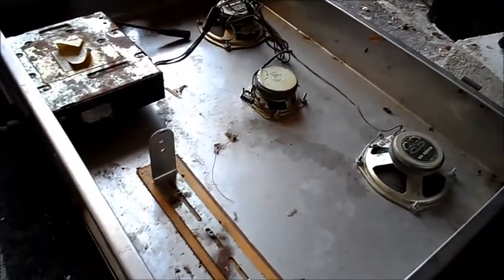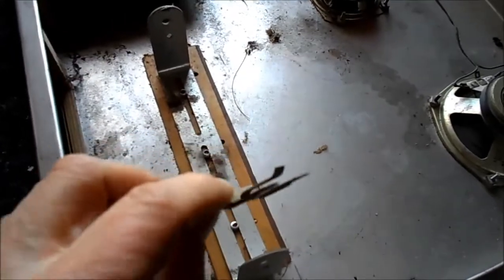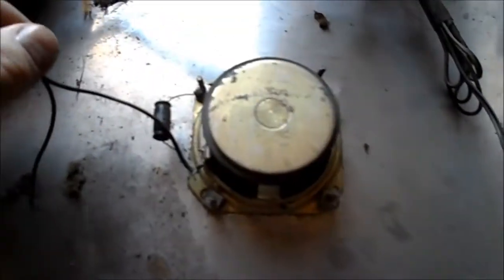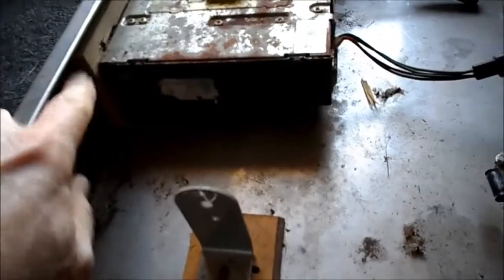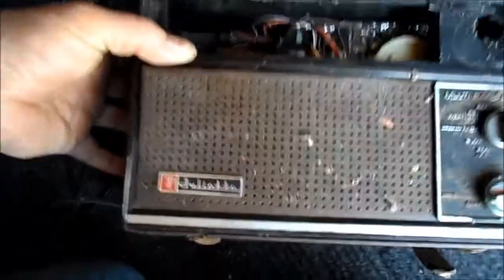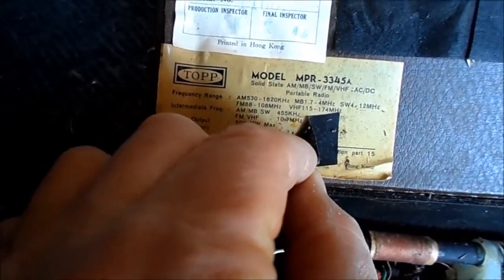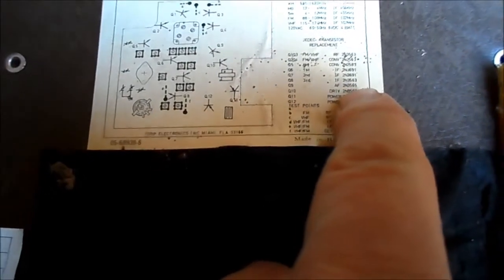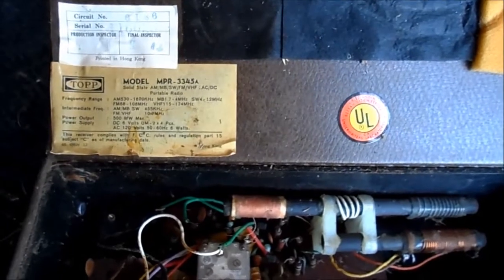70's Mecca AM/FM Cassette Car Stereo & 1973 Juilette Radio For Harvest.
Correction. Would be 12 Ohms across the Bass 48's voice coil.